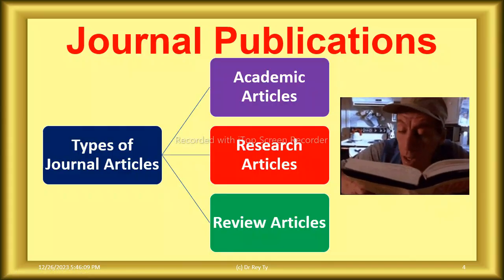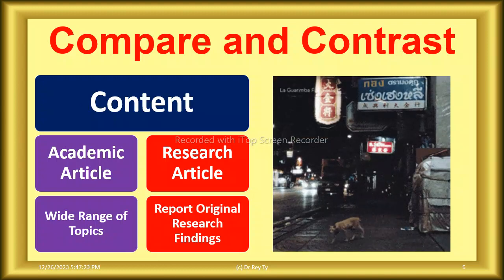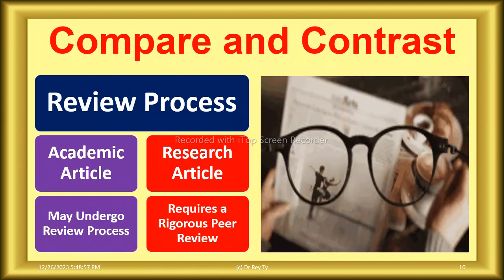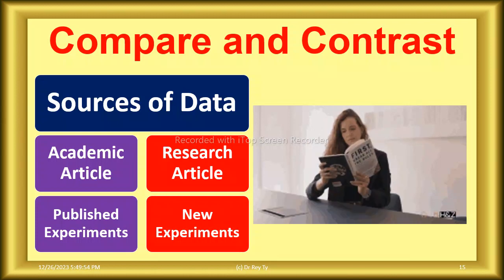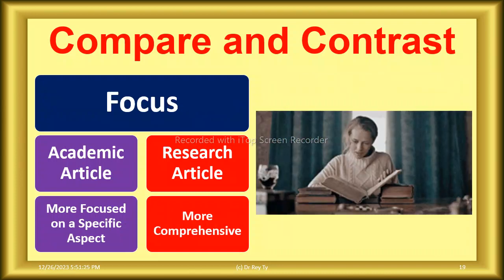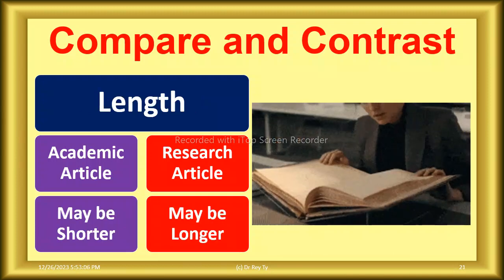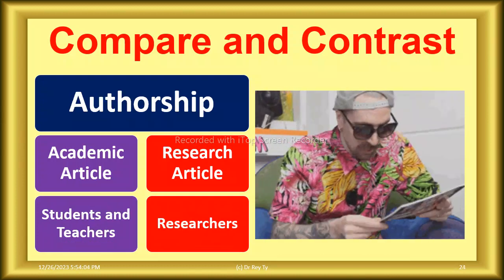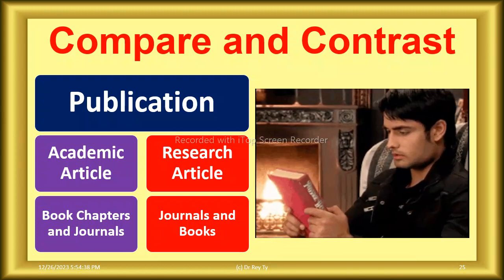2023 12 26 Dr Rey Ty Academic Articles vs Research Articles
If you need time to read, kindly click "PAUSE" to stop the video temporarily, please. We reserve the right to moderate posts. Please show respect for others, engage only in civil dialogue, and leave respectful comments, including disagreements.   Reviews are screened for inappropriate content, trolls, spam, incivility, rudeness, hatred, threats, intimidation, harassment, personal attacks, condescension, disrespect, racism, sexism, petty or off-tangent remarks, and attacking others based on their race, ethnicity, national origin, religion, sex, gender, sexual orientation, disability, or medical condition are banned and will be deleted and blocked. Inappropriate content includes obscene or inflammatory language and language not suitable for public forum. No drama, no bullying, no fighting, no bashing, and no porn here or else your comments will be deleted and you will be blocked and banned. Please be respectful and pleasant.

This work is distributed free of charge. The author has neither monetized this work nor sought any profit from its distribution. This work may contain original work of commentary and critical analysis. Quotations are attributed to the original authors and sources.